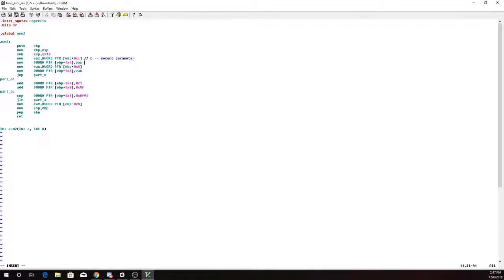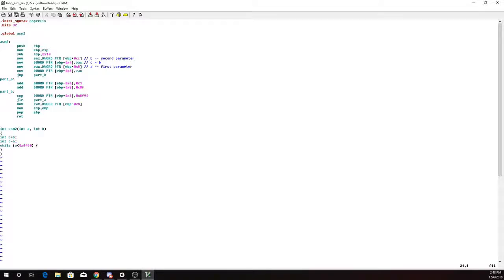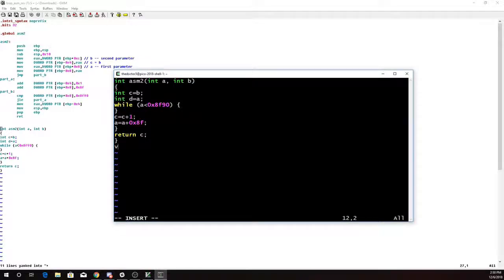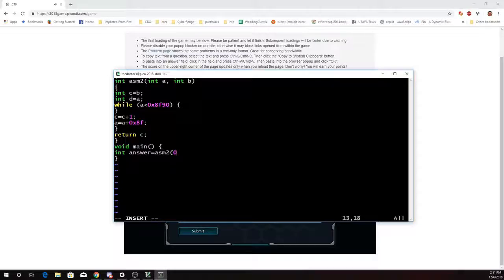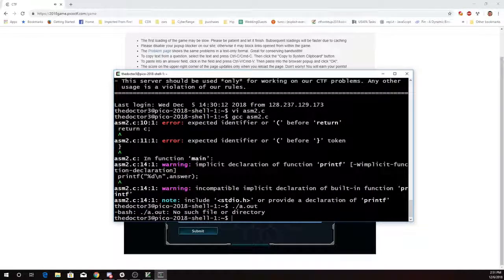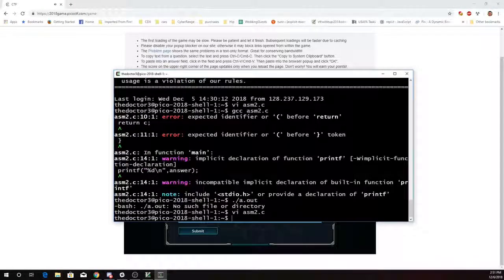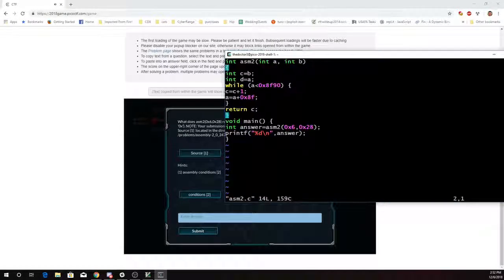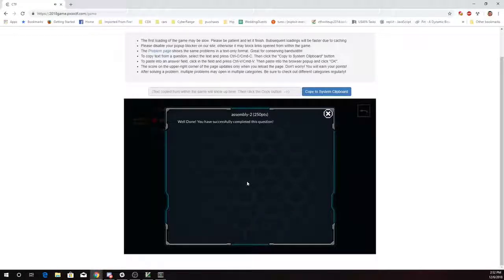pico2018 asm2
x86 assembly